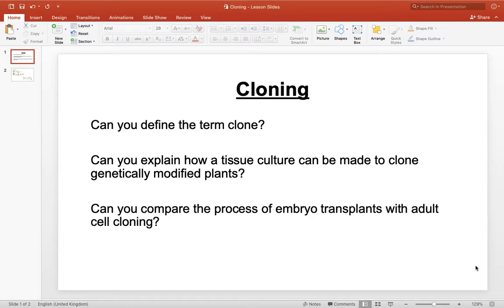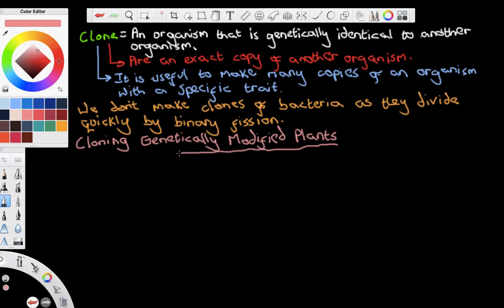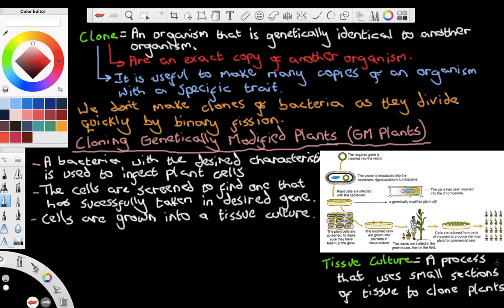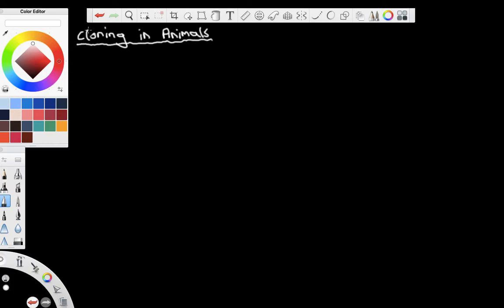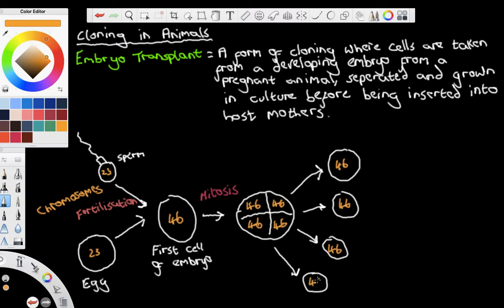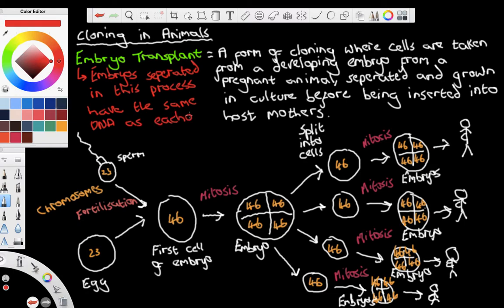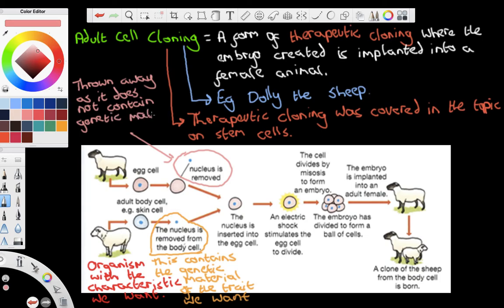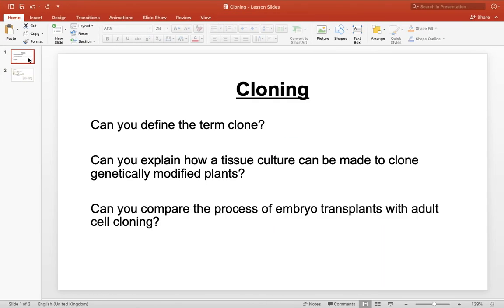Cloning - GCSE Biology - Lesson Recording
A video recording detailing everything GCSE Biology/Trilogy students need to know about Cloning. This video is made for year 10 students, but is useful for any pupils in years 10 and 11.